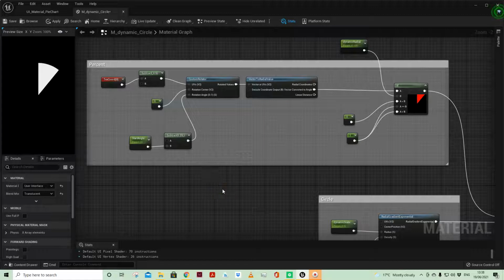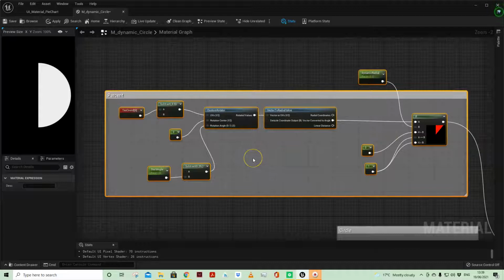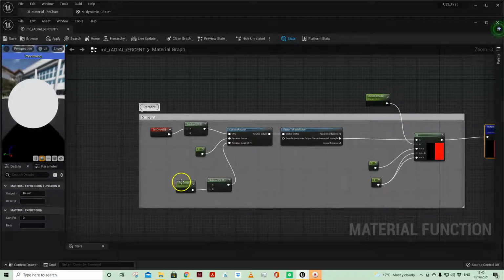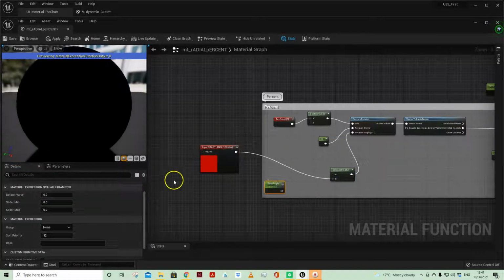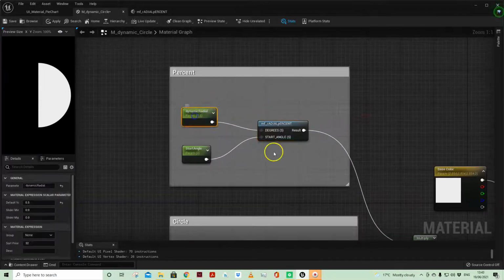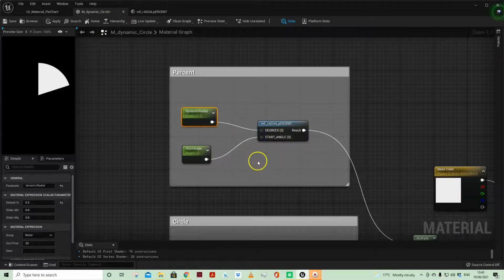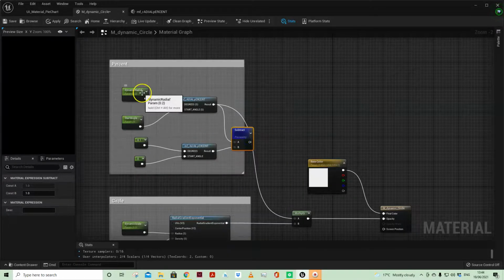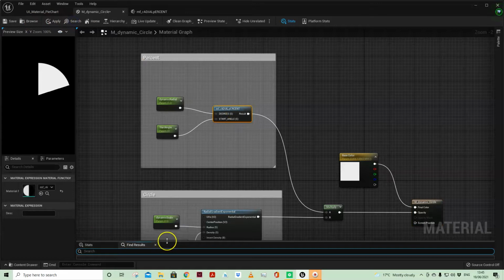MATERIAL FUNCTIONS - AN INTRO - UNREAL ENGINE - UE4 - UE5